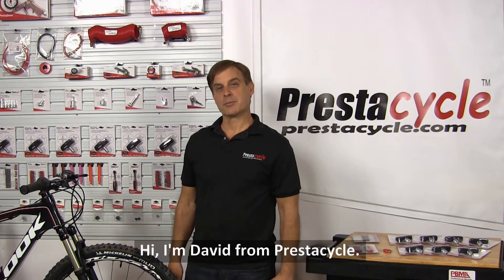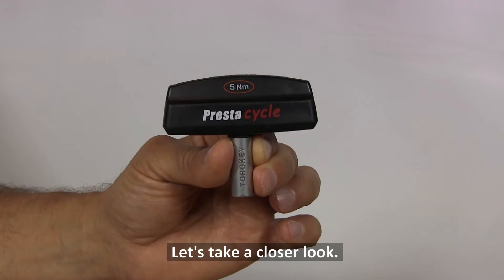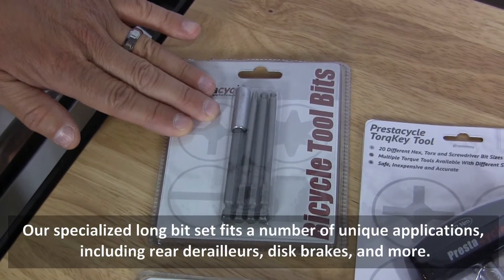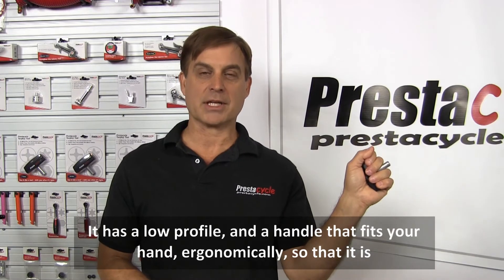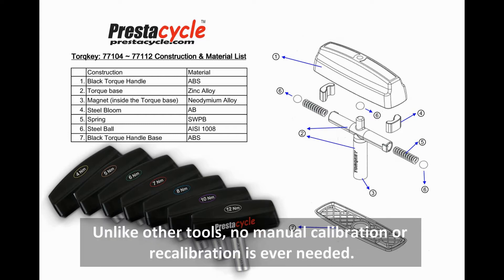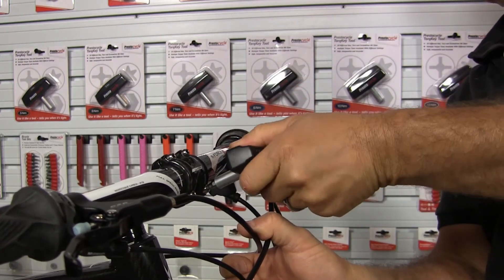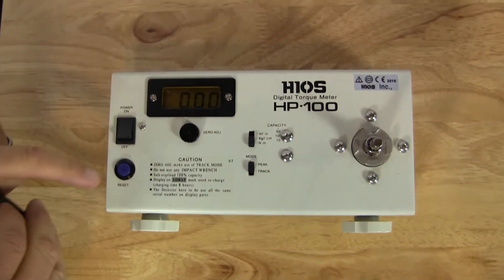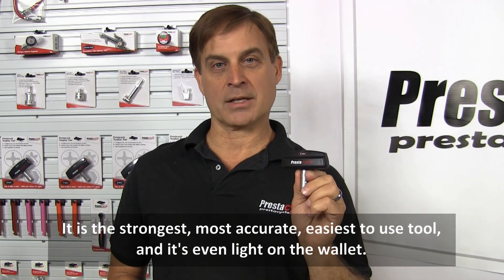Bicycle Torque for Bolts and Screws, Prestacycle Torqkey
Video Describes the Best practices and safest methods for tightening Bolts and Screws on a Bicycle to their proper Torque settings. TorqKey is the best choice for every reason.  BikeRadar tested TorqKey most accurate. TorqKey is the only full function tool that allows unscrewing.  TorqKey cannot loose accuracy.  TorqKey doesn't break, even when dropped.  TorqKey is the most Ergonomic and easy to use.